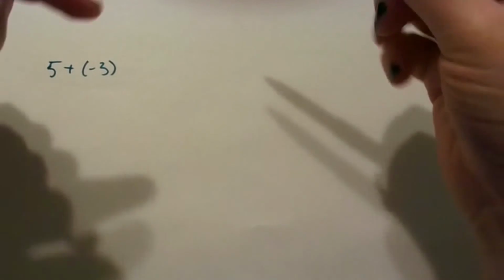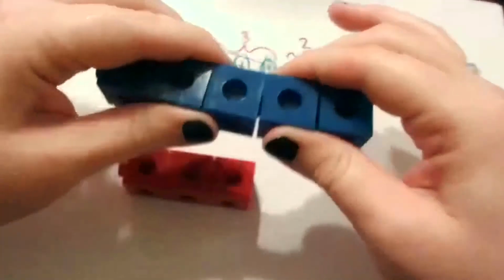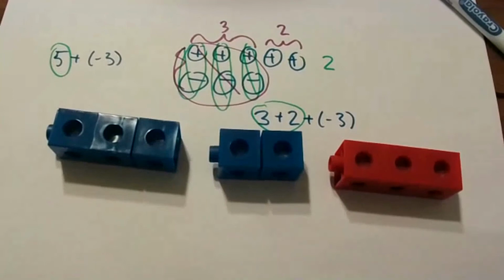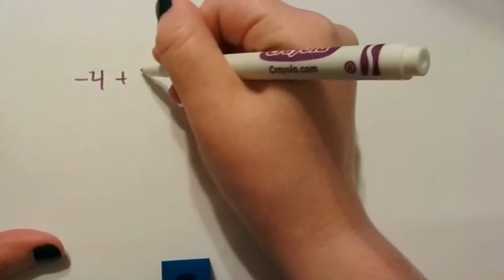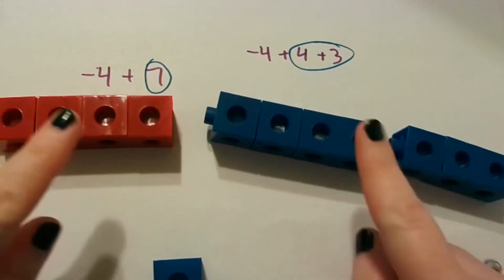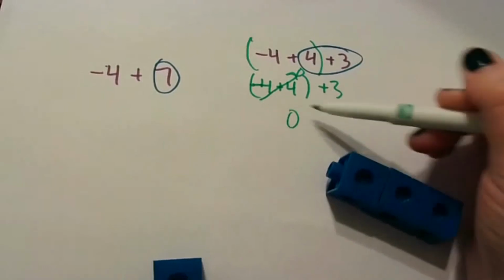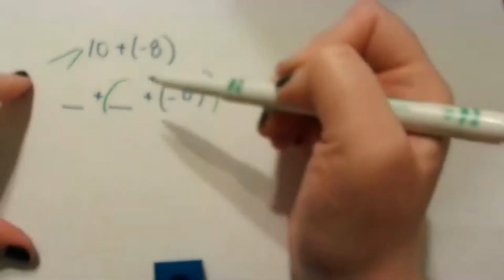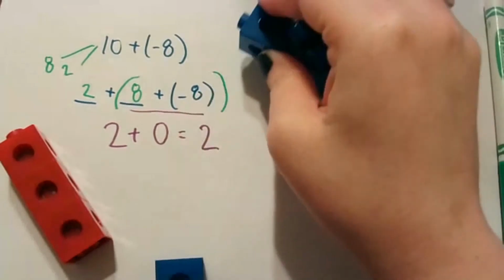Unit Cubes Addition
Miss Marnon shows how to use unit cubes to help understand addition of integers